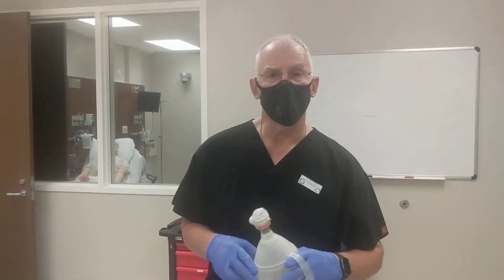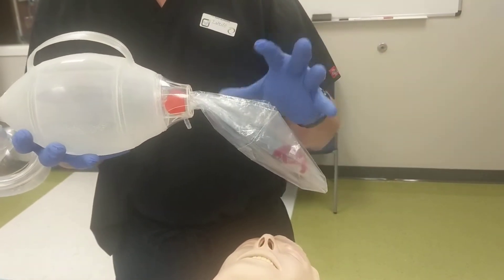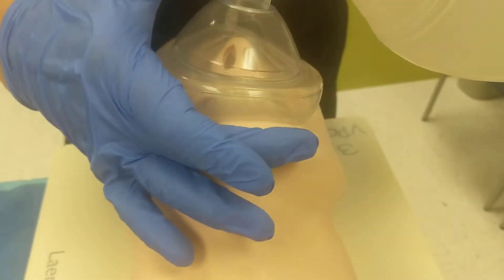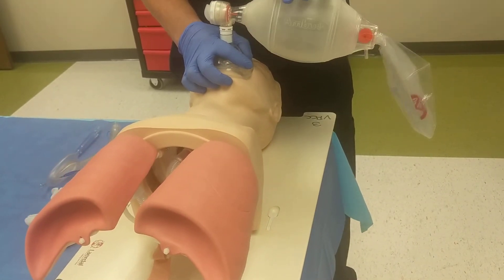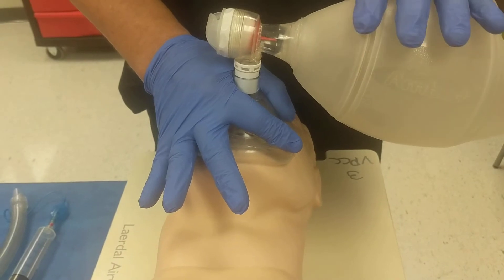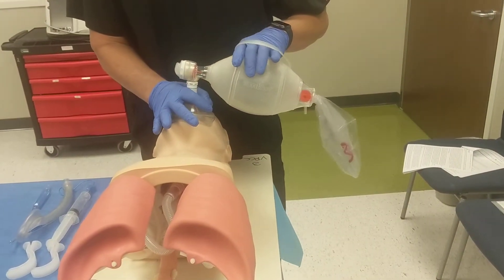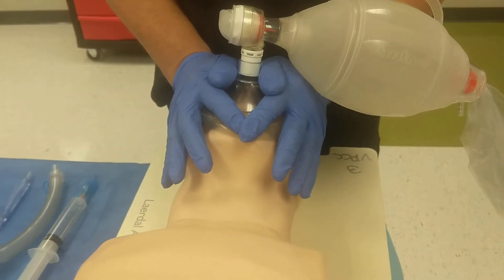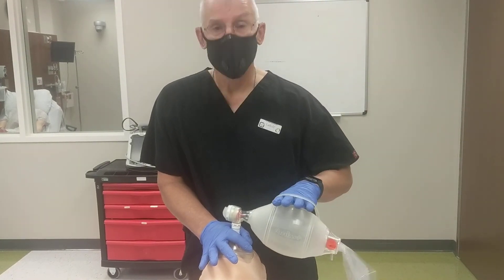Bag Valve Mask Ventilation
How to use a bag valve mask to ventilate.